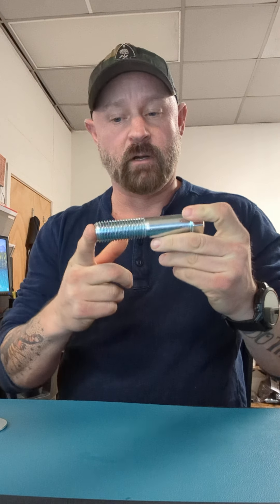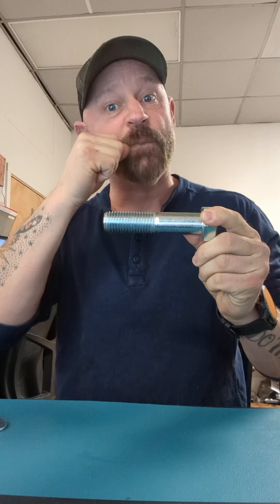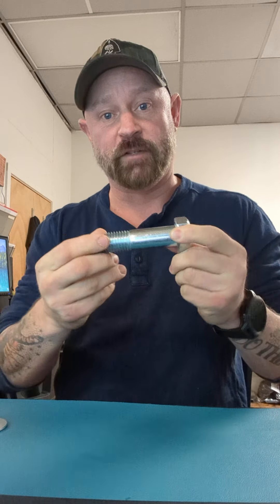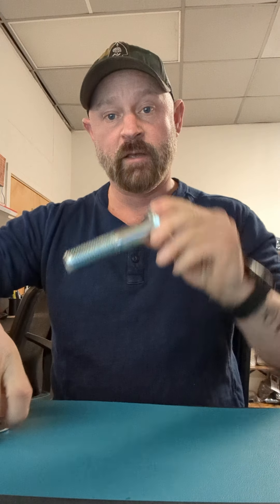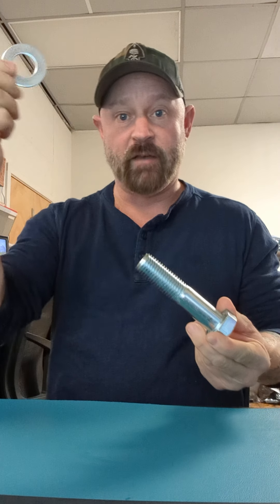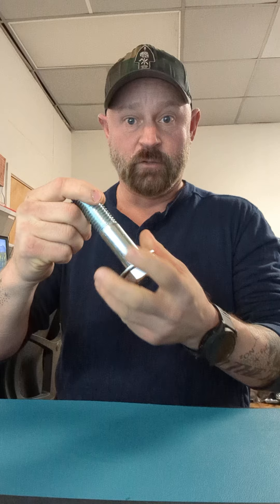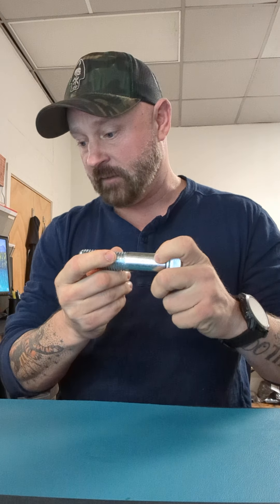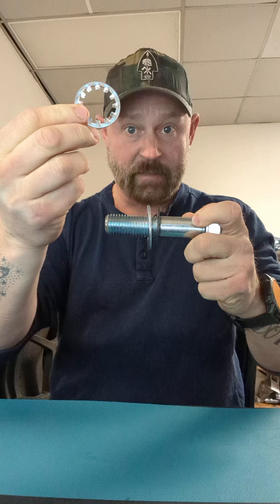March 5, 2024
Sorinex Hardware Demo